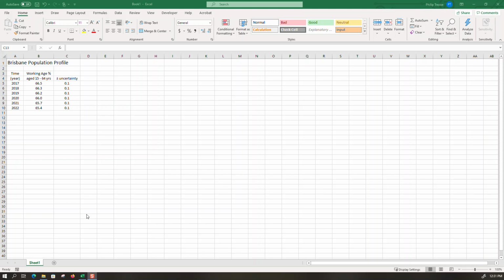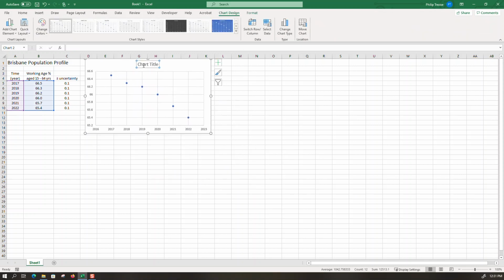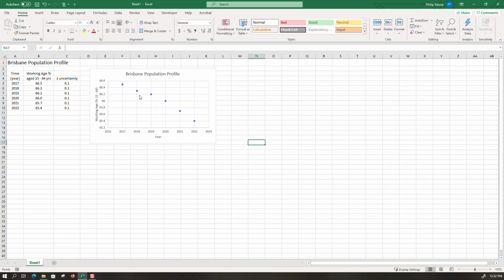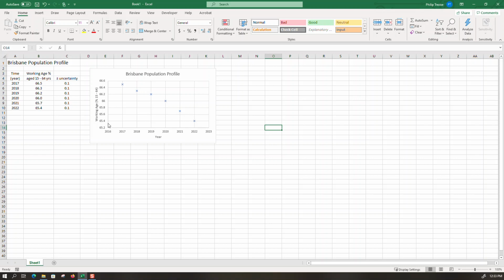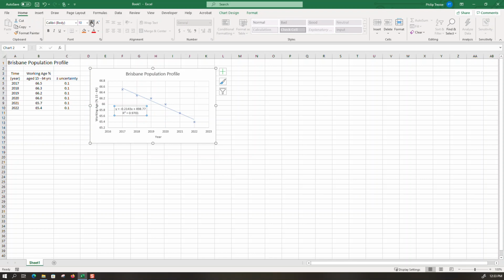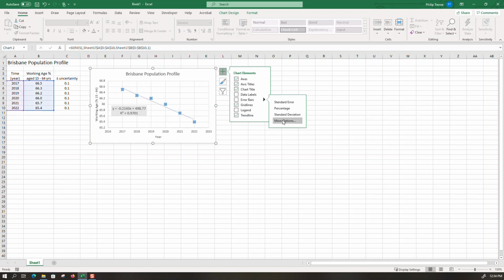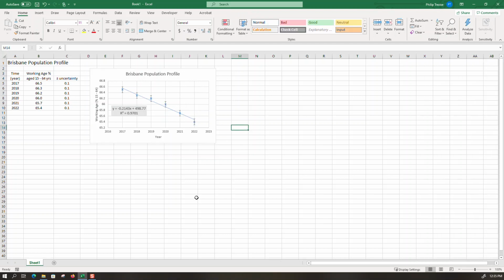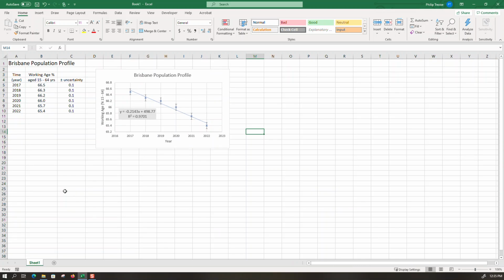2 Simple Linear Model